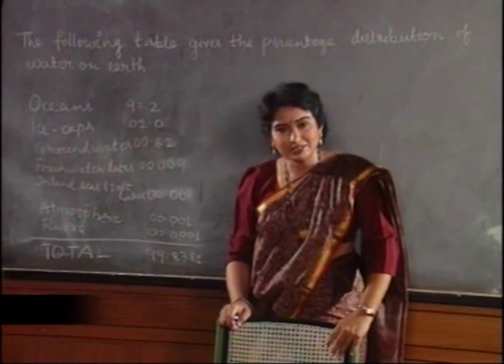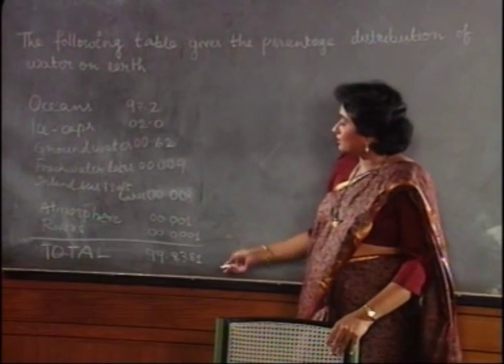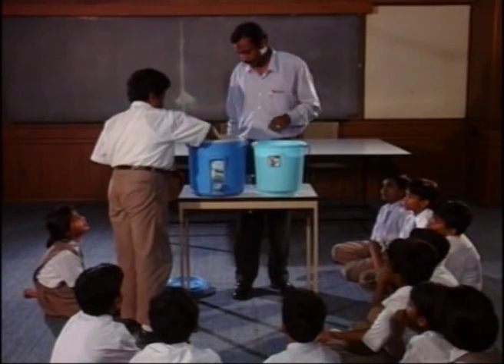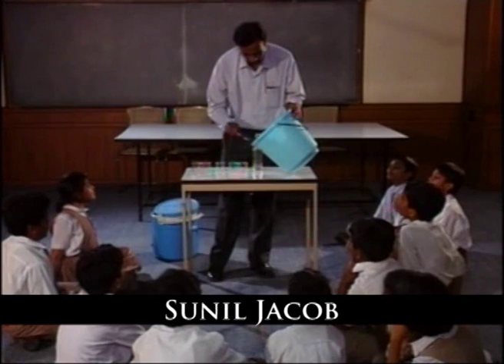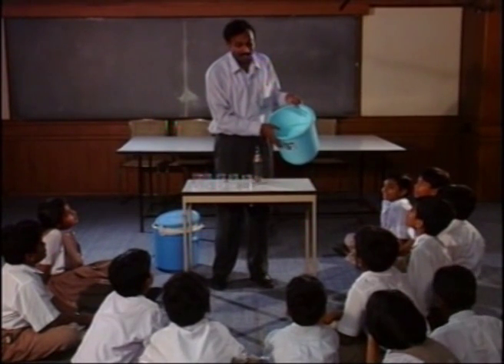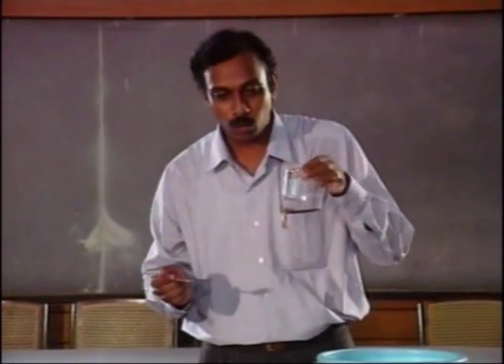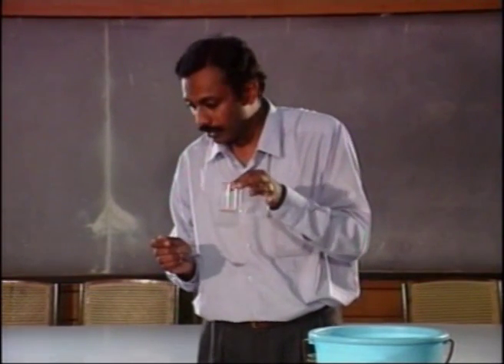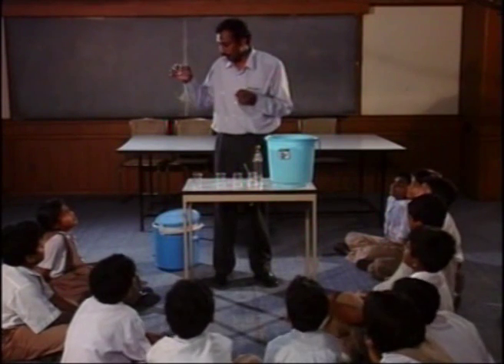Water on Earth: Classroom Environmental Education Activity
A Game for making numbers come alive.

The Green Teacher Video by Paryavaran Mitra

A video programme demonstrating a variety of approaches to teaching and learning about the environment, as well as comments on these by experts in the field. Produced in English and Hindi the project was supported by the Ministry of Human Resource Development under its Environmental Orientation to School Education Scheme. The Video was awarded a citation certificate in the Best Teacher Programme in the 10th UGC-CEC Educational Video Competition in 1998.

Centre for Environment Education
Nehru Foundation for Development
Thaltej Tekra, Ahmedabad 380 054
Gujarat, India